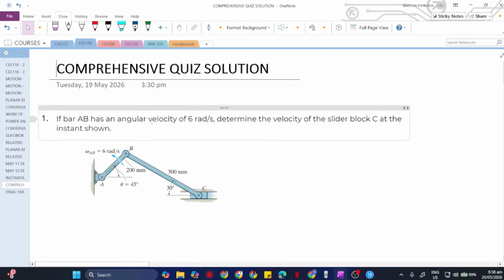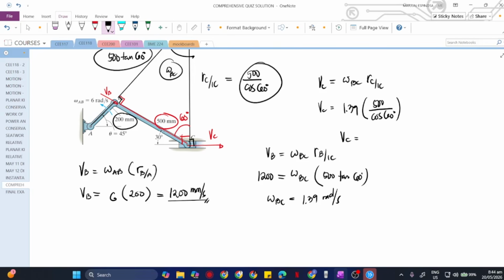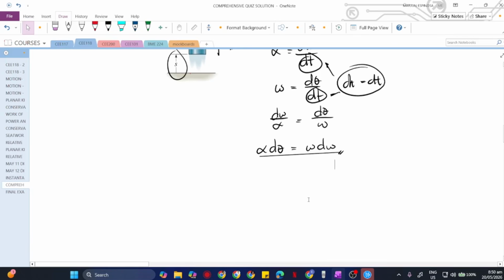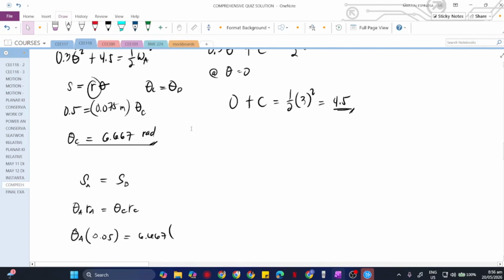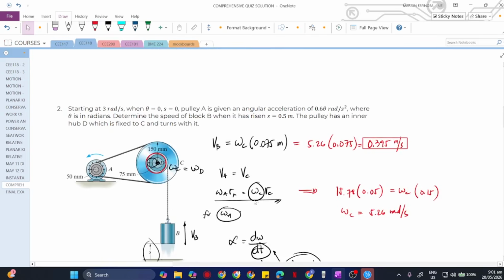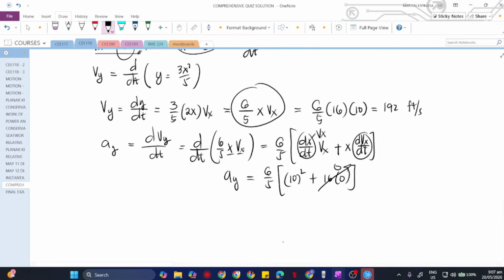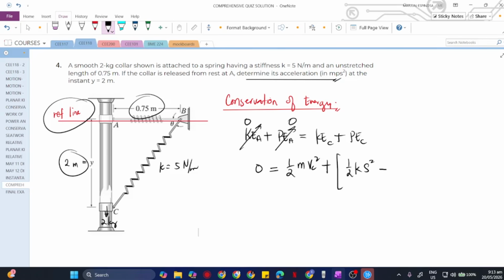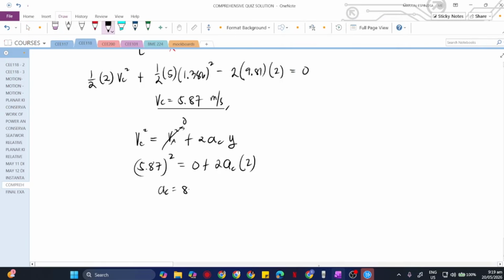Random Solved Problems in Dynamics